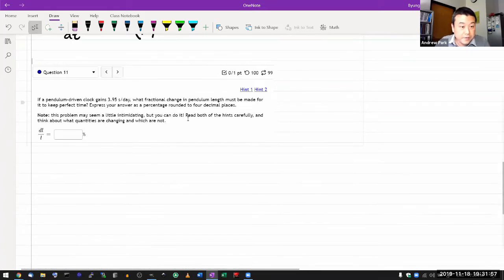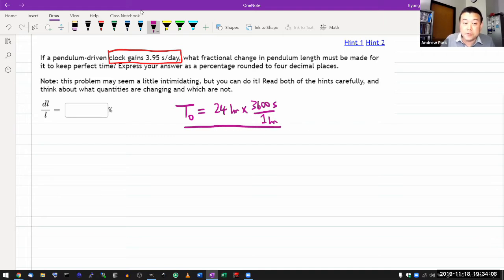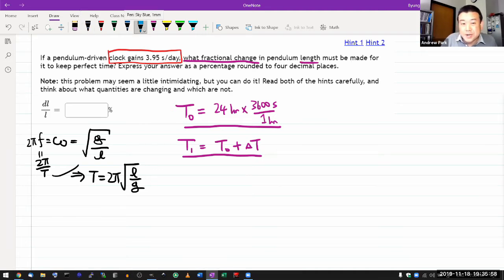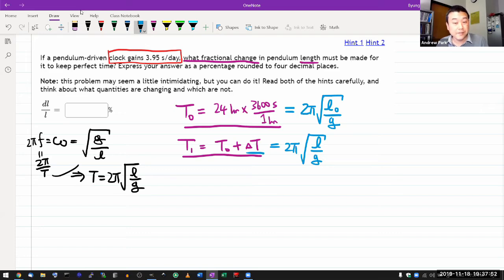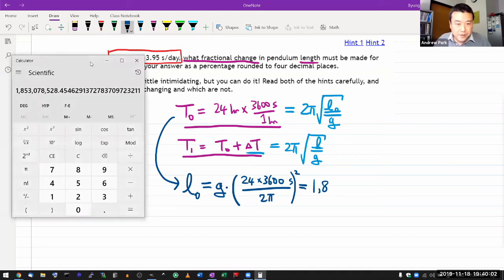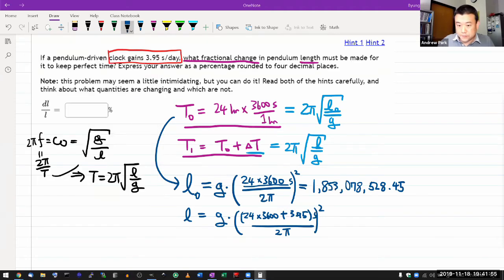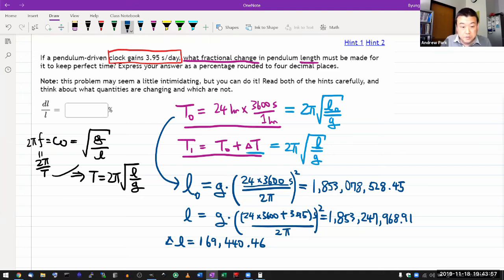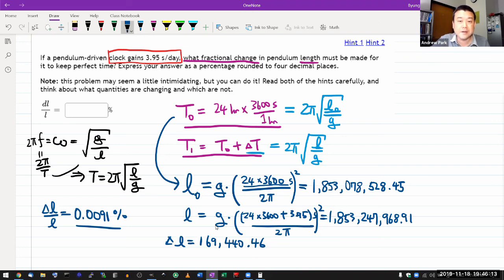Physics 4A - OpenStax University Physics Vol 1, Chapter 15, Problem 63